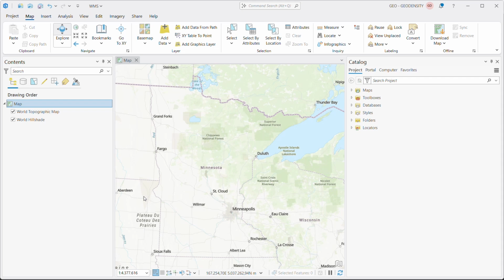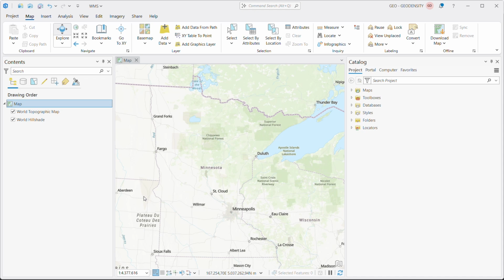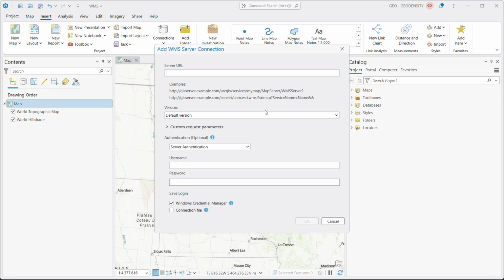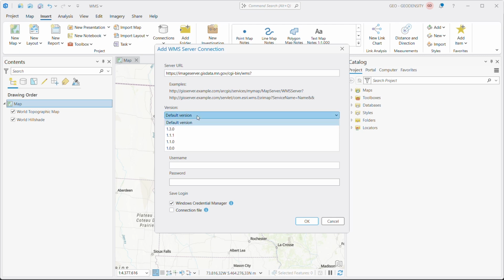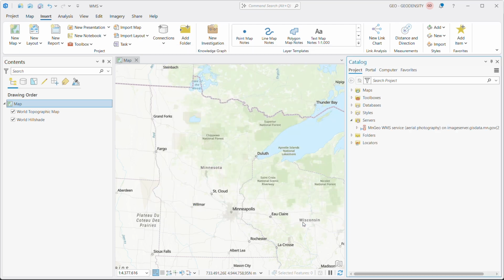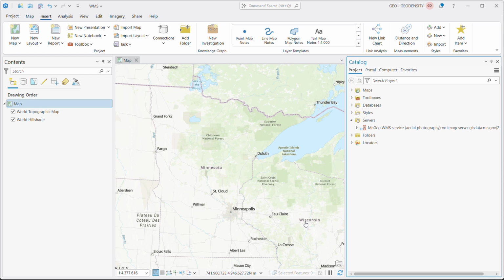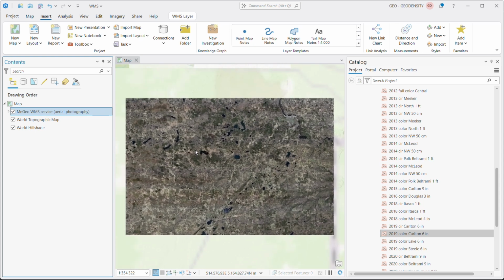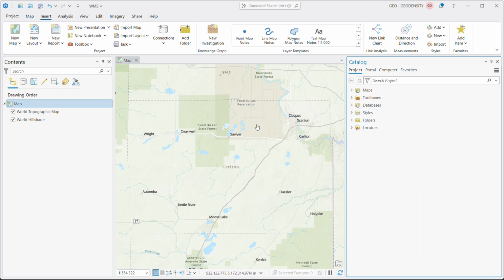WMS SERVICE in ArcGIS Pro: Add, View, Remove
In this tutorial, you’ll learn how to connect to a WMS (Web Map Service) in ArcGIS Pro.
I’ll guide you through:
– What a WMS is and how it works
– How to add a new WMS server connection
– How to load layers into your map
– How to remove and manage WMS connections

🇺🇸 ENGLISH COURSES:
✅ 2025 ArcGIS Online [AGOL]: WebMaps & GeoPortals

⏱️ Chapters:
00:00 What is WMS
00:25 Connect to a WMS server
01:00 Load and view the layers
01:50 Remove or disconnect WMS

WMS (Web Map Service) is an OGC standard that allows you to view geographic data as map images.
Perfect for quick visualization without downloading heavy datasets.

🛰 Example server used: Minnesota Geospatial Image Service
📚 Ideal for GIS students, analysts, and professionals.